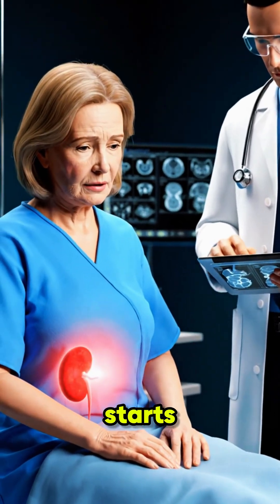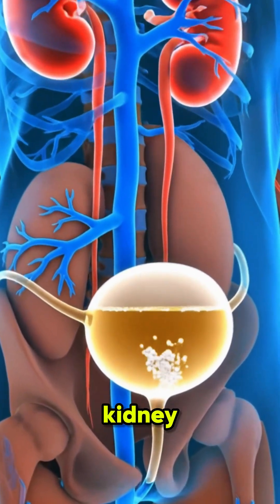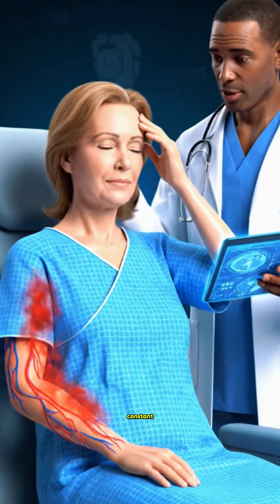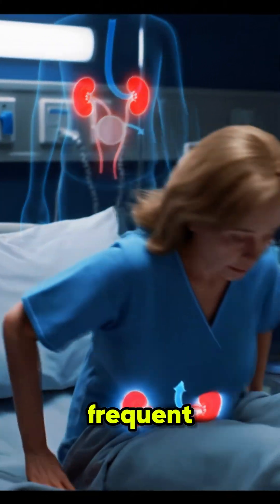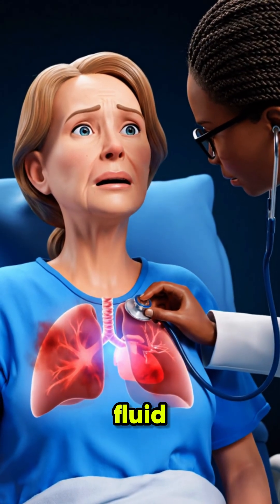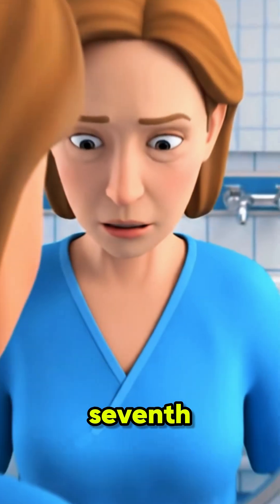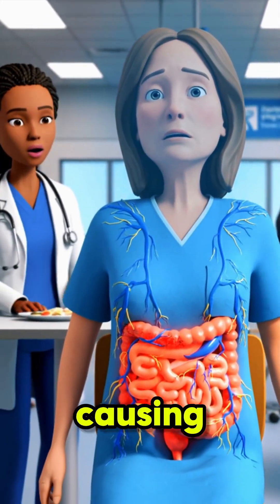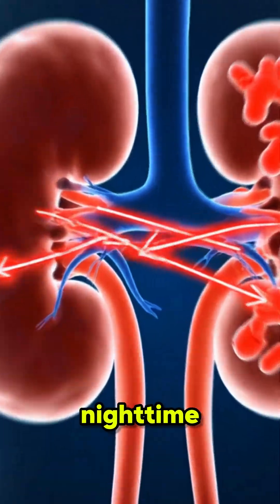9 Early Signs of Kidney Failure 🚨 Don’t Ignore These Warnings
9 Early Signs of Kidney Failure 🚨 Don’t Ignore These Warnings

Your kidneys silently protect your body — until they don’t. 😟
These are the 9 early signs of kidney failure that most people ignore:
foamy urine, swollen ankles, fatigue, frequent urination, shortness of breath, itchy skin, puffy eyes, poor appetite, and muscle cramps.

Each symptom is your body’s warning signal — catch it early and protect your kidneys before it’s too late.
🩸 Learn how to support kidney function naturally in the next video!
💬 Comment “KIDNEY” if you want the natural remedy guide.
📌 Follow for more 3D medical explainers & life-saving health tips.